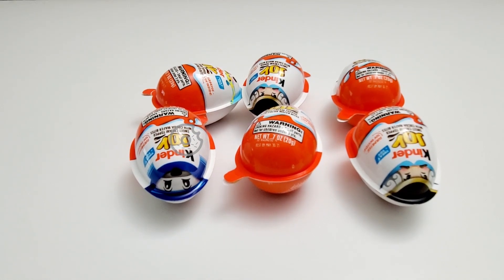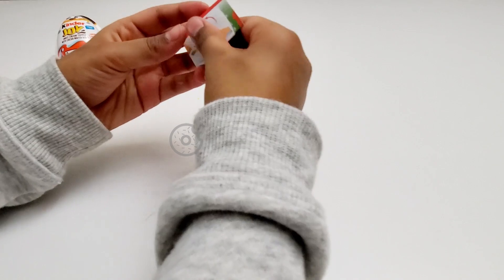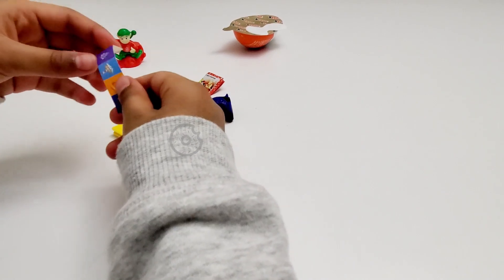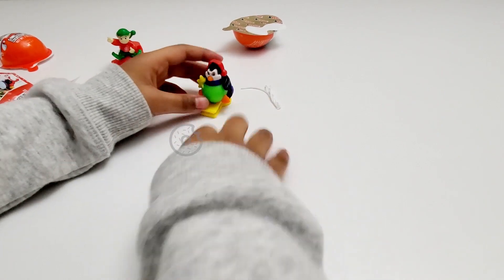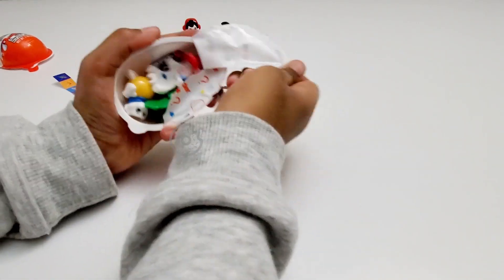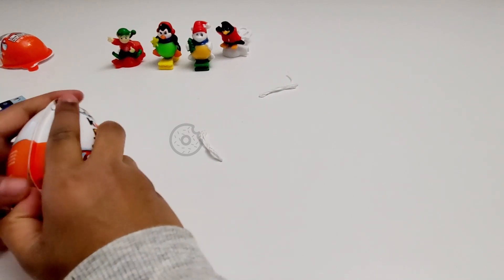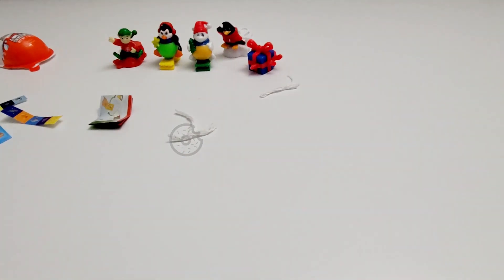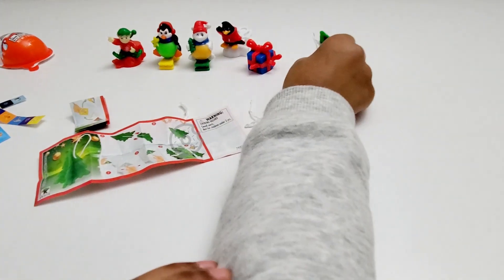Kinder Surprise Eggs Limited Edition for Girls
In this video, Let's unbox Kinder Joy Surprise Eggs Holiday special edition.